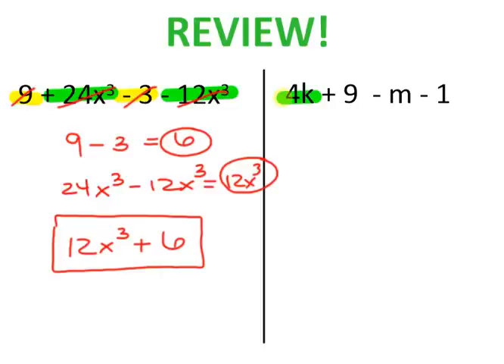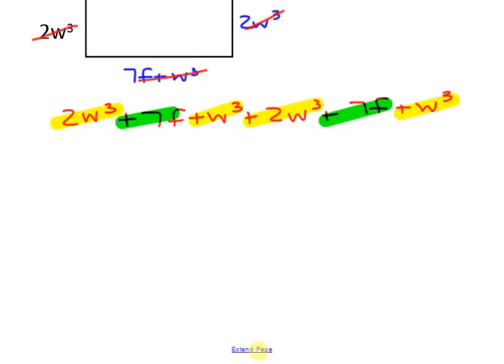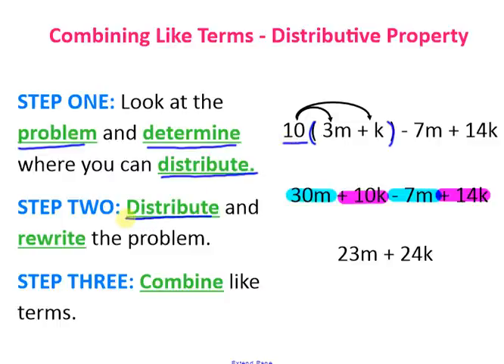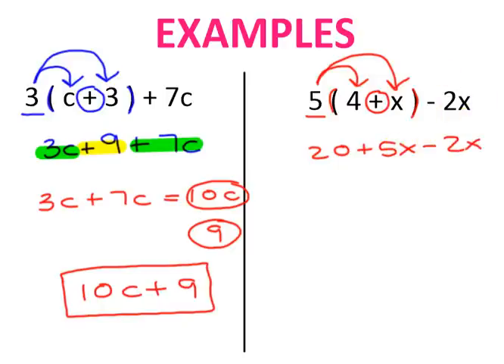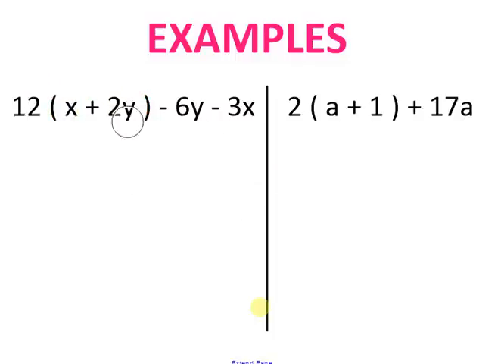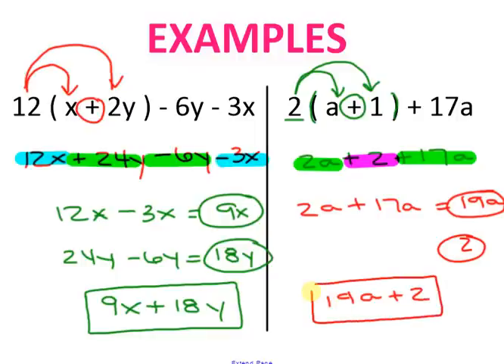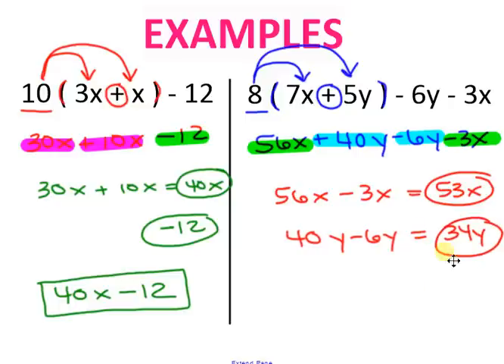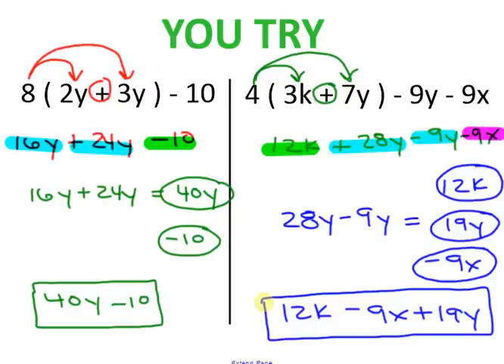Combining Like Terms DISTRIBUTIVE